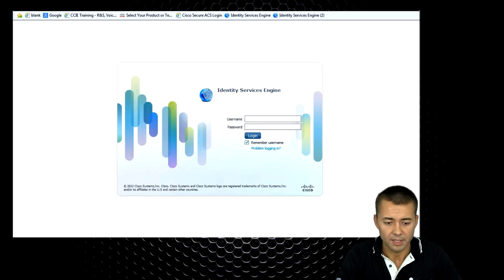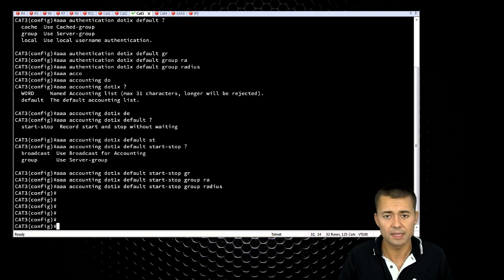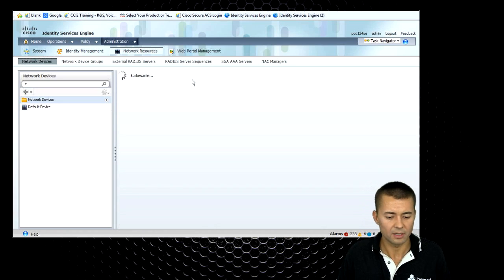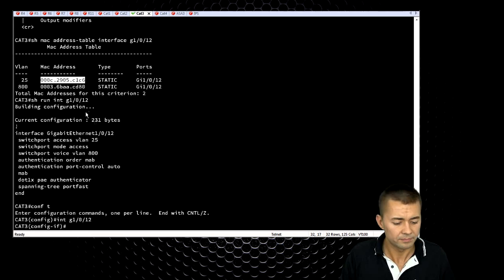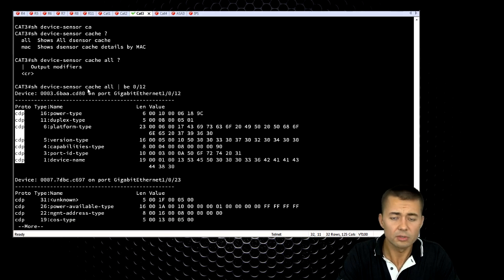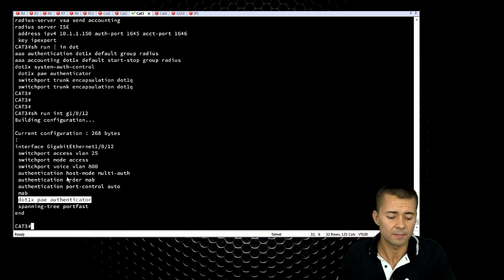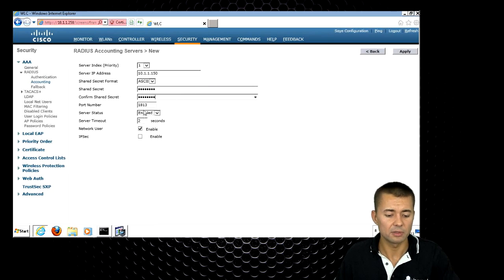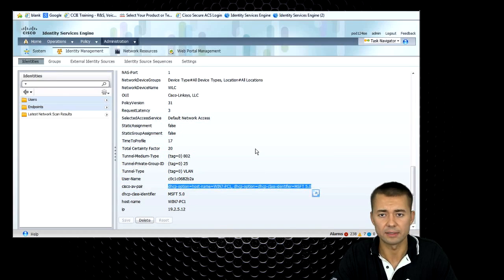CCIE Security Training :: ISE Profiling Device Sensor :: Video From iPexpert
Piotr, iPexpert's Sr. CCIE Security Instructor, discusses a CCIE Security training session covering the ISE Profiling Device Sensor.